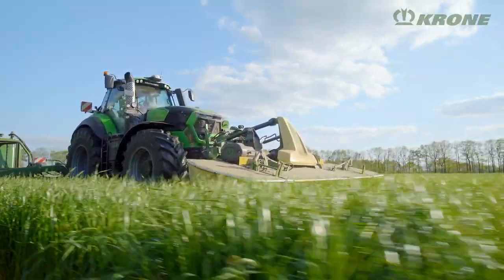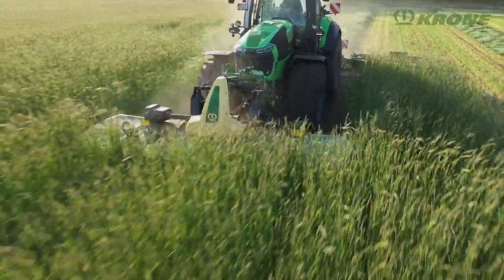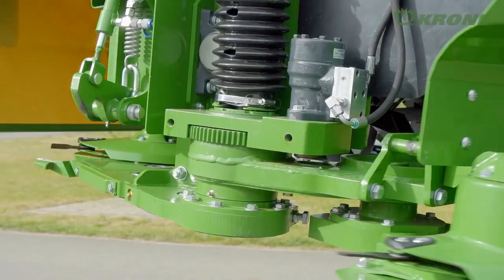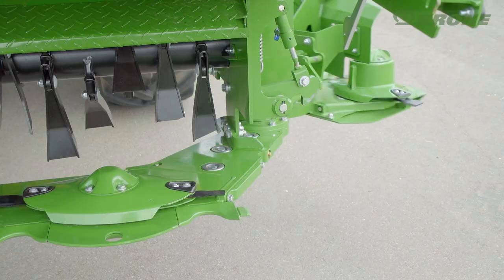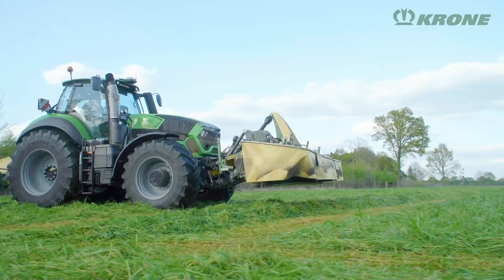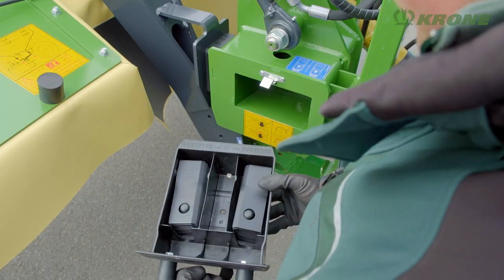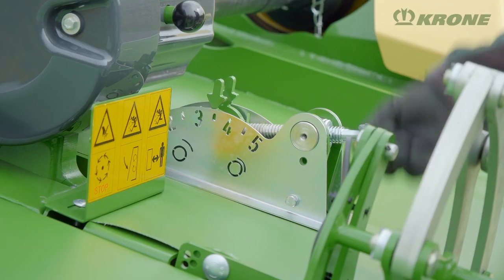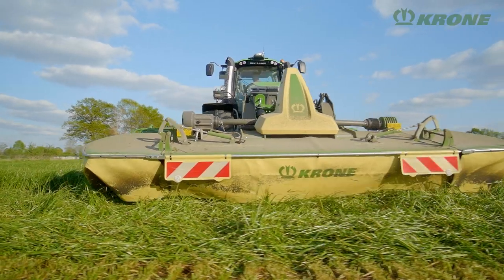EasyCut F 400 CV Fold – Folding disc mower from KRONE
The EasyCut F 400 CV Fold from KRONE is an innovative and practical addition to the mower conditioner sector. Working at a maximum width of 4.04m, EasyCut F 400 CV Fold boosts efficiencies and work rates in comparison with traditional front mowers of a maximum 3.20m width and yet doesn’t exceed the statutory 3m transport width.